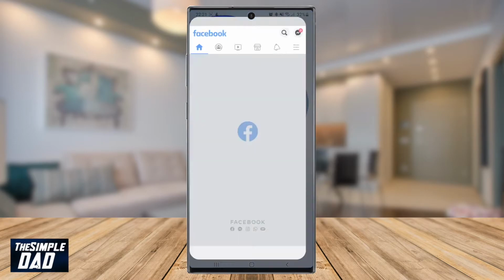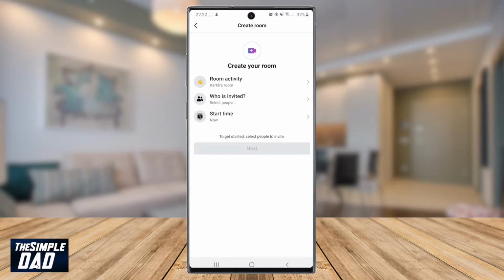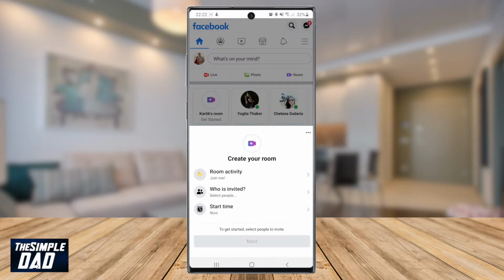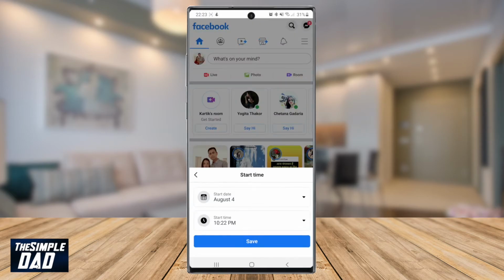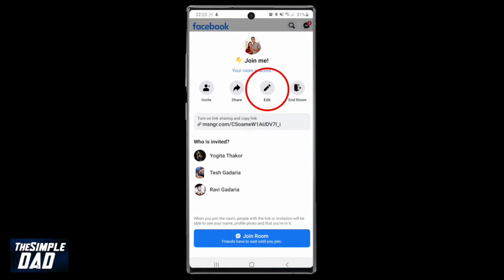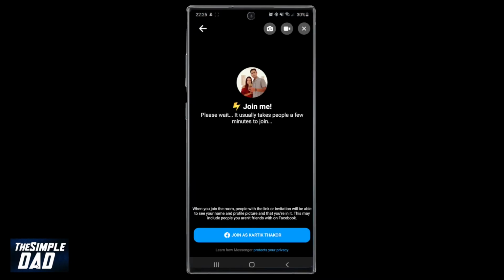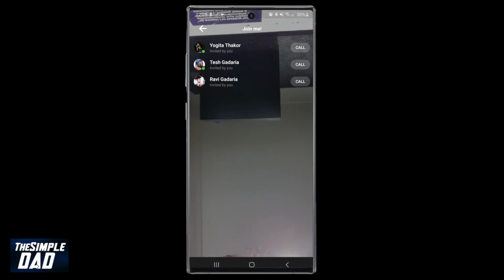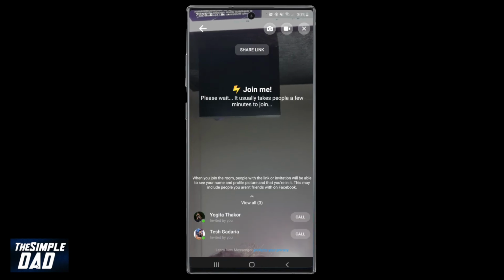How to use Facebook Messenger Rooms 2020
Hello Youtube

In this video I'll show you the new feature from Facebook Messenger called Rooms. Facebook has launched its latest videoconferencing feature, called Messenger Rooms, which allows up to 50 people to video chat at a time. There’s no limit to how long you can talk, and you don’t even need a Facebook account to join a room.

Leave me a comment on if this worked for you?